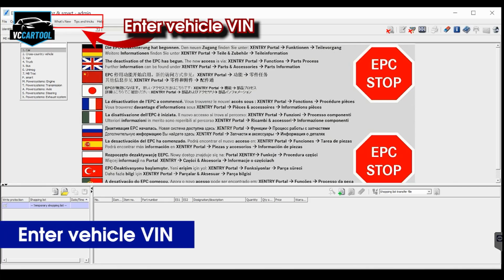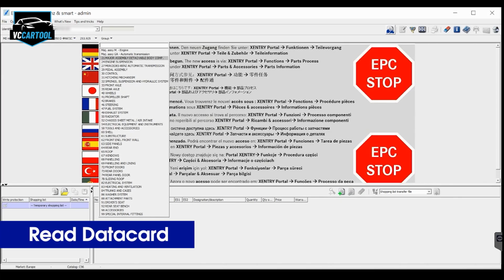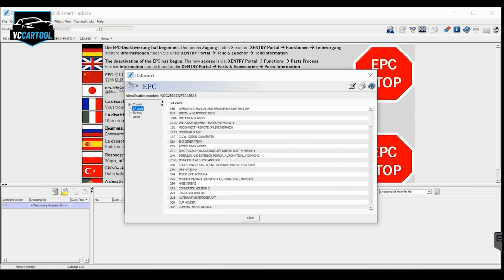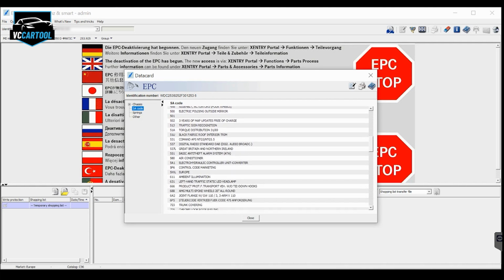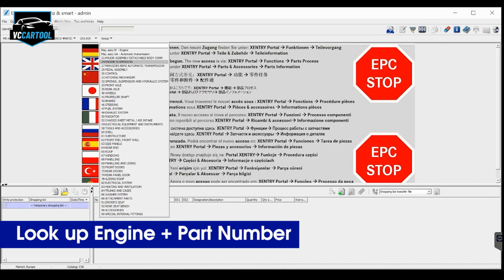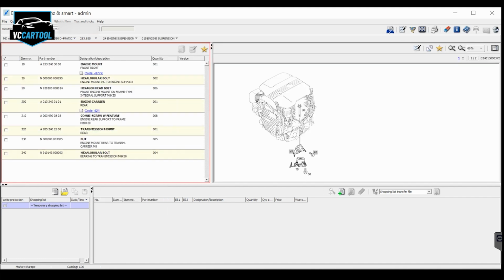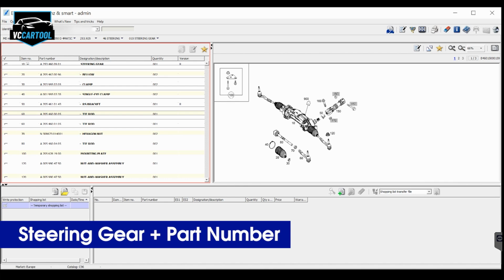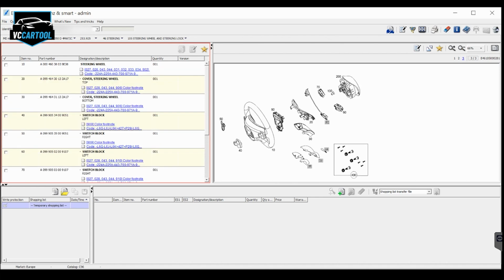Mercedes-Benz EPC Tutorial | How to Find the Right Part Number Fast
How to Use Mercedes-Benz EPC | Find OEM Part Numbers by VIN

In this video, we introduce how to use Mercedes-Benz EPC (Electronic Parts Catalog) to quickly find OEM part numbers and vehicle components.

📌 What you’ll learn:
- How to search parts using VIN
- How to read exploded diagrams
- How to identify correct OEM part numbers
- How to navigate the EPC system efficiently

🛠 Professional Car Diagnostic Equipment & Training Books

We provide genuine diagnostic equipment along with in-depth training guidebooks — supporting technicians from beginner to expert level.

🔧 Diagnostic Equipment by Brand:

Mercedes-Benz
BMW
VAG (VW, Audi, Škoda, SEAT)
GM
Jaguar Land Rover
Ford
Mazda
Toyota
Porsche
Multi-brand Combo/Package kits
Diagnostic software, dedicated laptops

📚 Master Car Diagnostic & Coding Book Collection:

Mercedes-Benz (4 books): DTS Monaco Rookie, DTS Monaco Advanced, Vediamo Expert, Master Mercedes Diagnostic
BMW: INPA, ISTA, E-Sys, NCS Expert
VAG: ODIS, ElsaWin, ETKA
GM: Tech2Win, GDS2, SPS2, DPS, module programming, immobilizer
Jaguar Land Rover: SDD, Pathfinder, TOPIx
WinOLS (2 books): ECU Tuning for petrol and diesel engines
PCB ECU Manual: ECU hardware, board-level components and repair techniques

⚠️ Note: Using this equipment and performing coding procedures requires solid foundational knowledge. Not recommended for beginners without proper training.

Or leave a comment — we support customers worldwide.